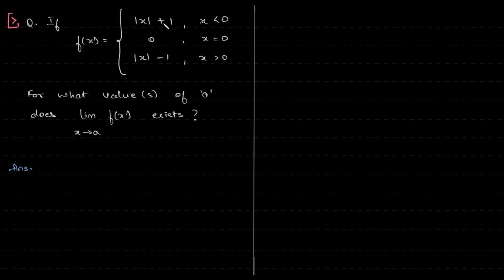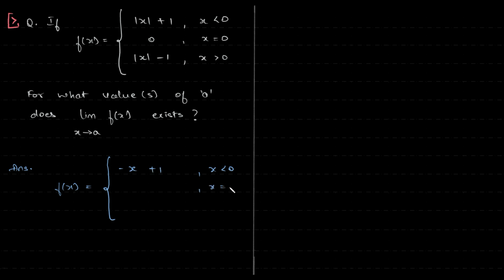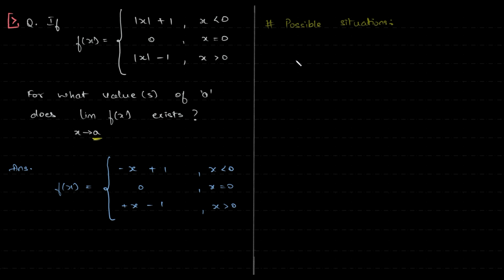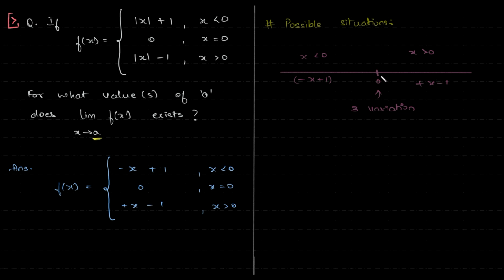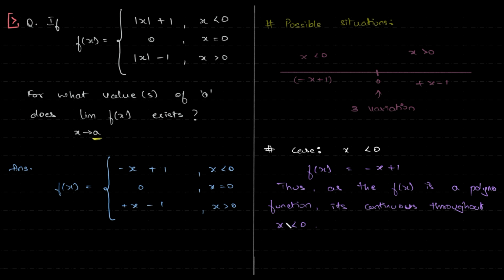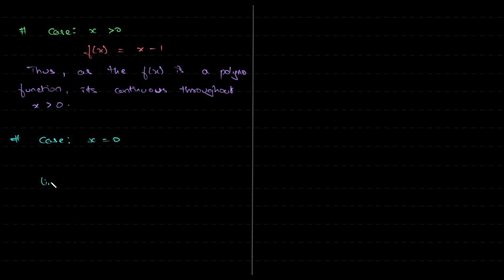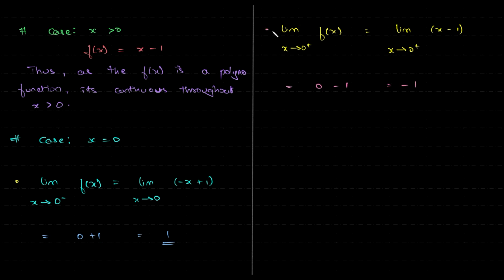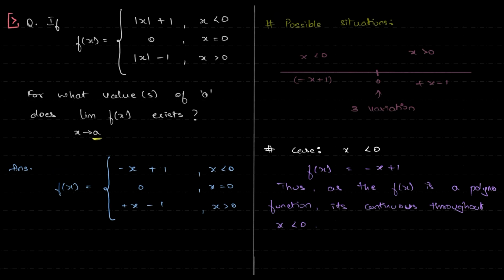11 02 R 1 Ex 12 1 30th Main E